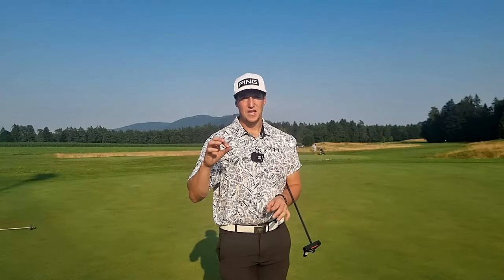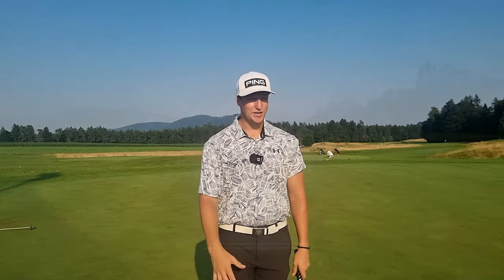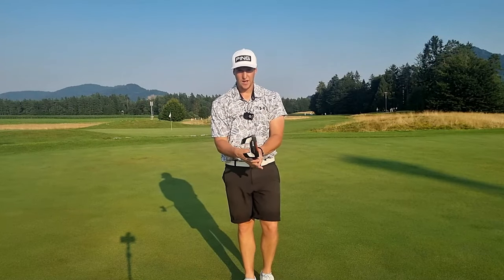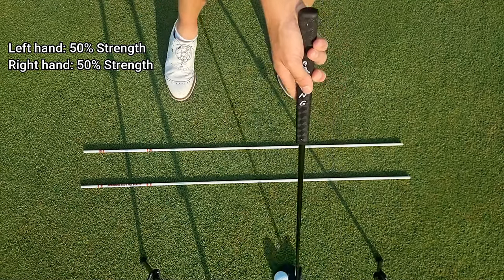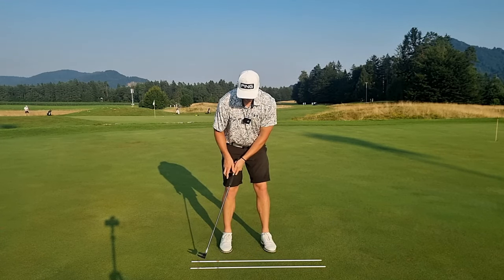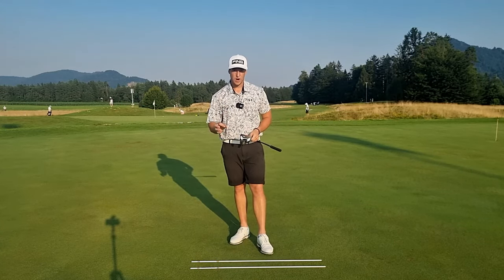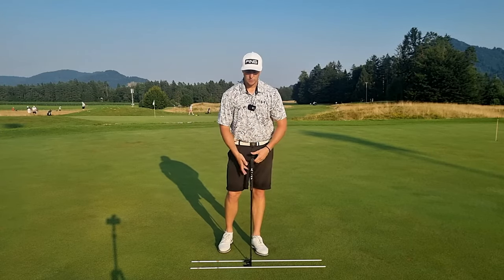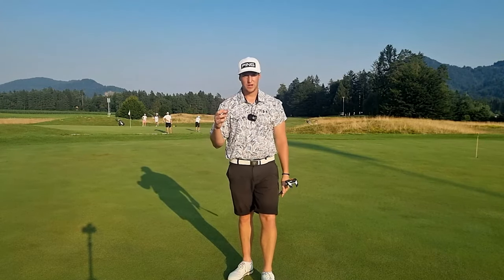The BEST Putting SECRET (Grip P...)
This will definitely change your perspective on putting! I reveal a crucial aspect of putting that I haven't seen a single coach talk about. This secret is incredibly important for maintaining consistency, especially during tournaments when stress levels are high.

Timestamps:
0:00 - Intro
1:10 - The Secret
6:15 - Outro

MY - LINKS